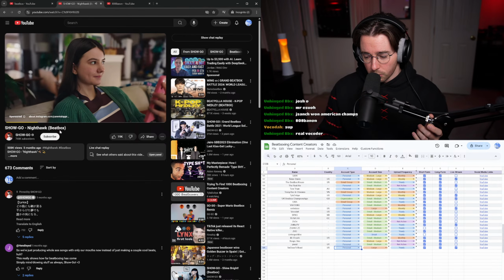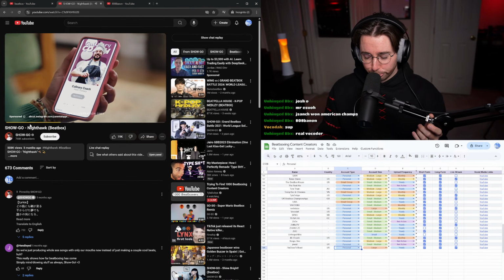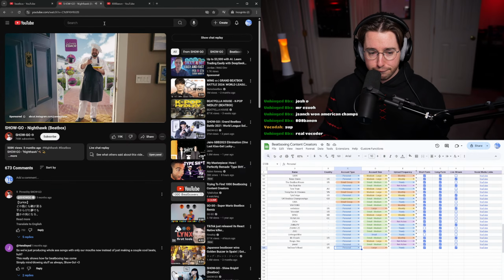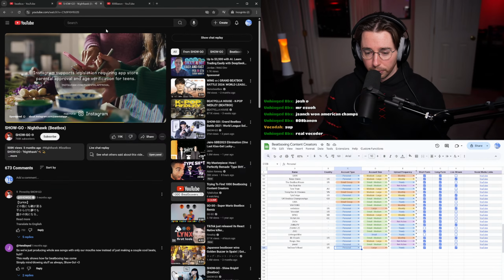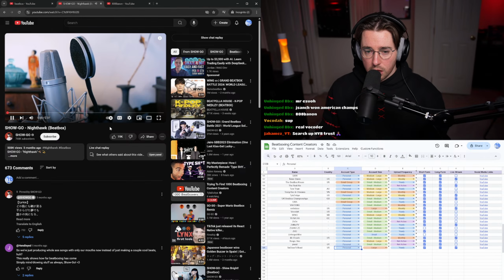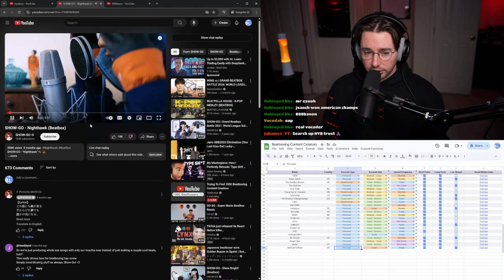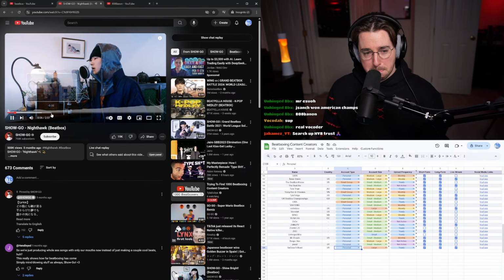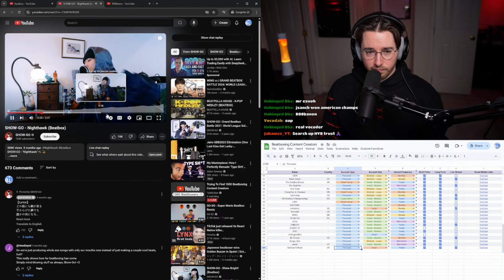Trying To Find 1000 Beatboxing Content Creators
We started this process, now lets see if we can find 1000 beatbox content creators!